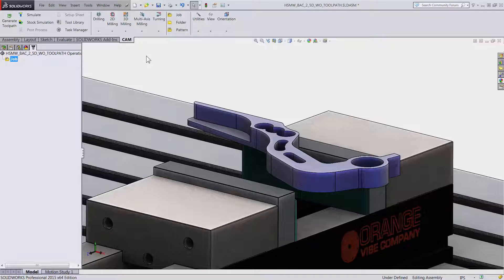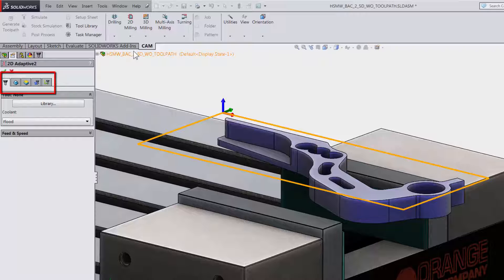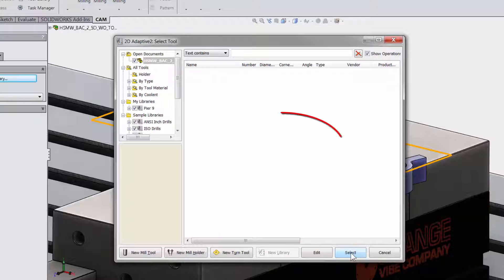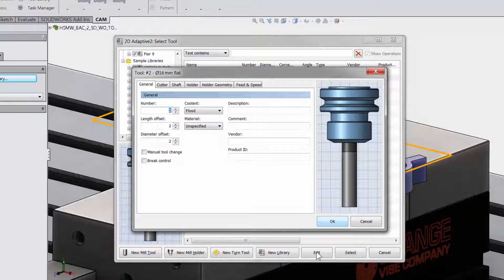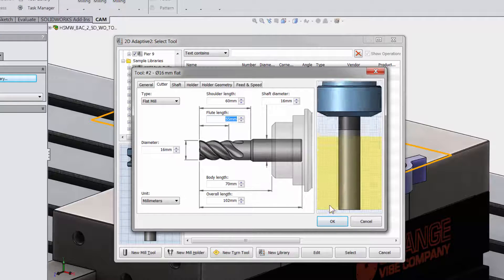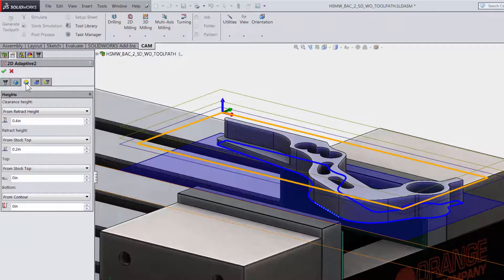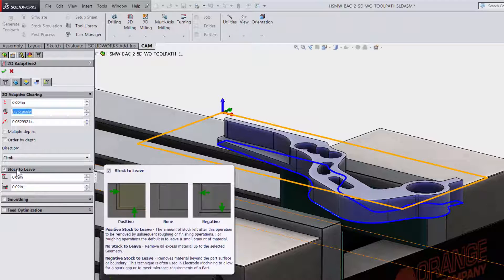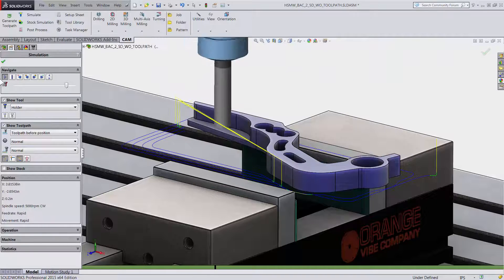HSMWorks — Quick Tutorial on 2D Adaptive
This is a quick step through, showing how to create a 2D Adaptive toolpath in HSMWorks.